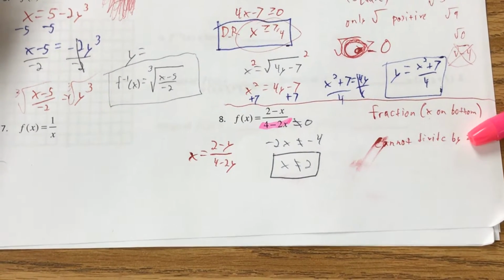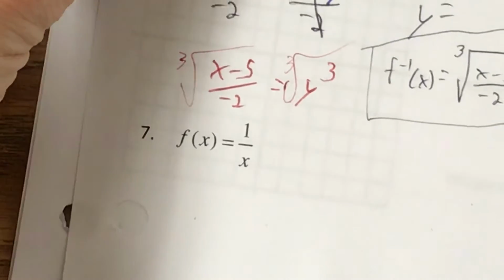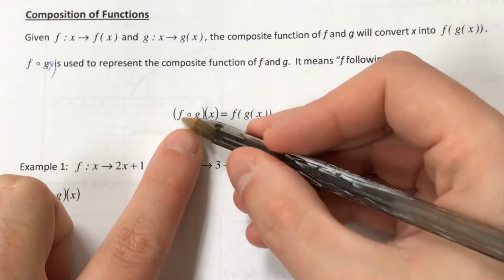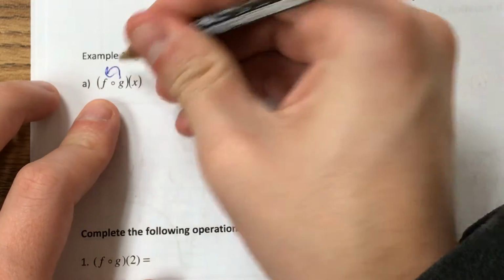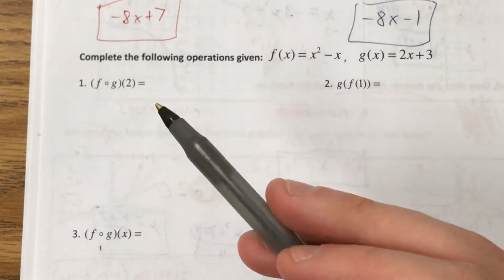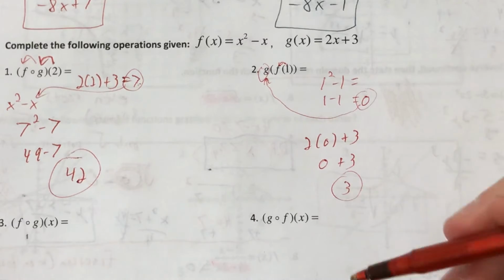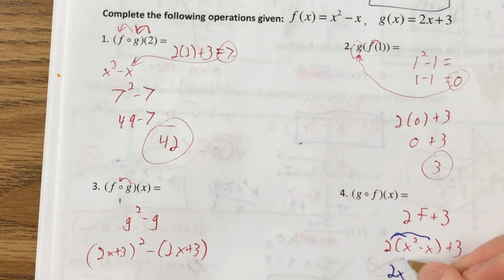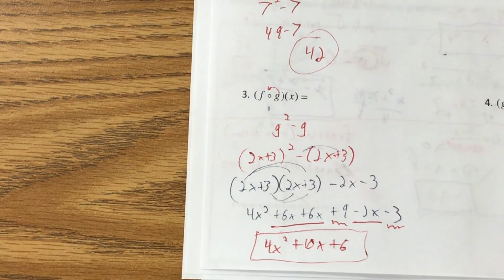Inverse Functions Part 2